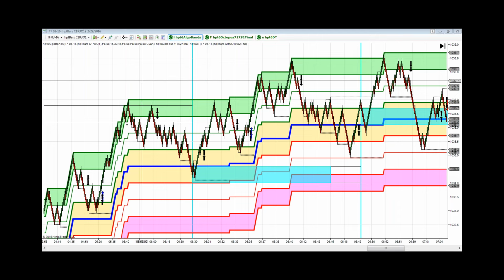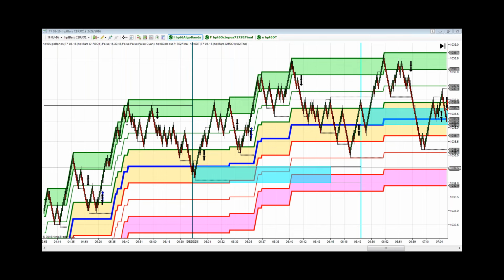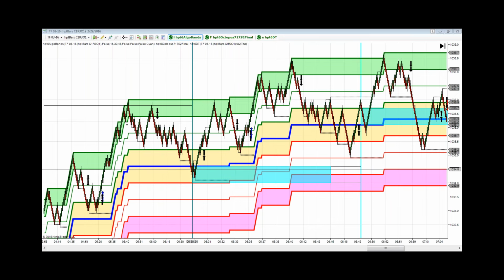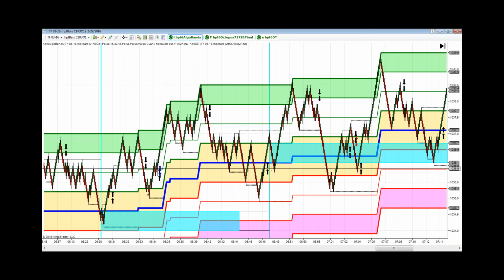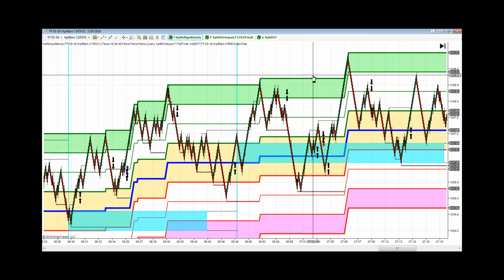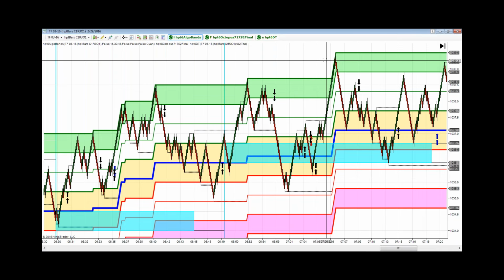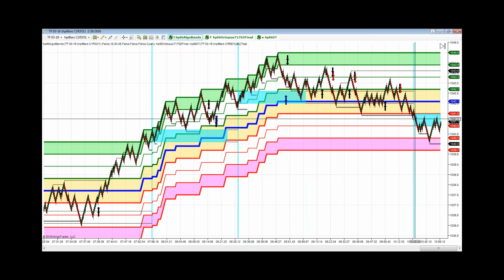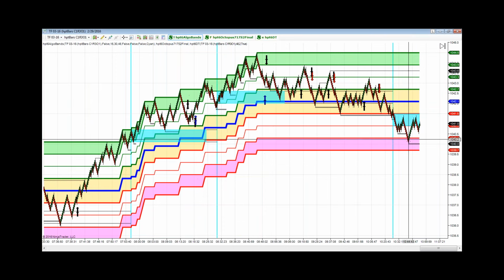2016 02 29 Trading Institutional Algorithms with the Trend